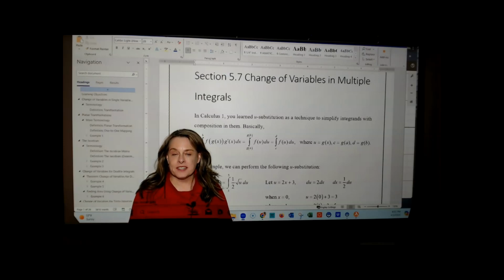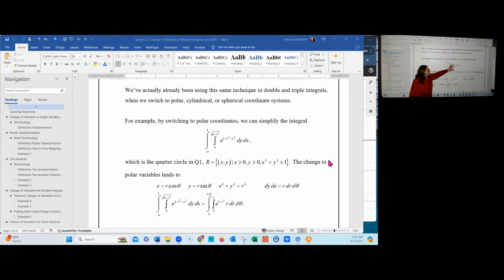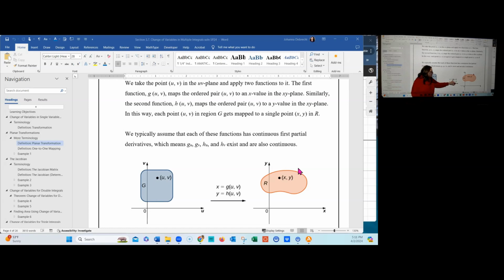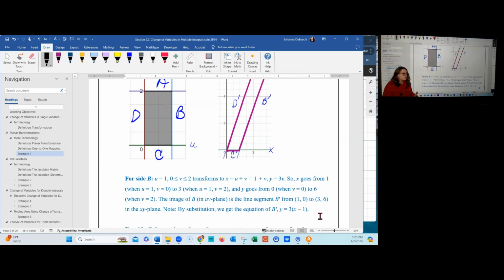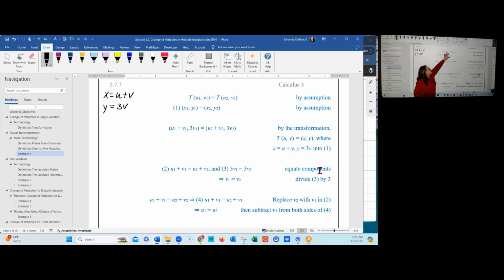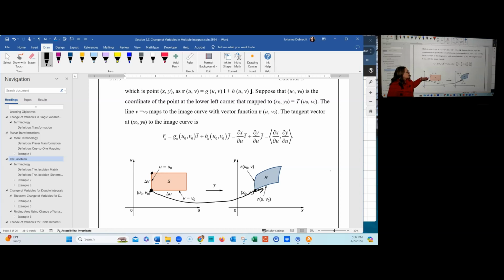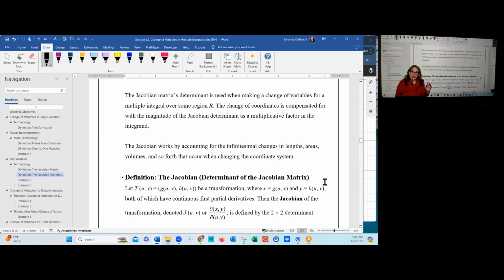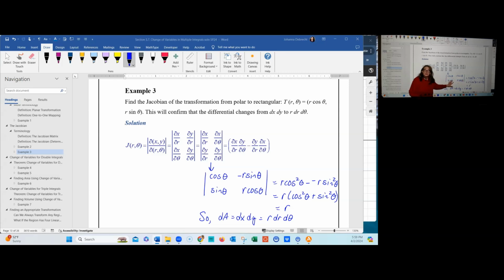5.7 Part 1 Change of Variables, Regions and Jacobian Prof D video